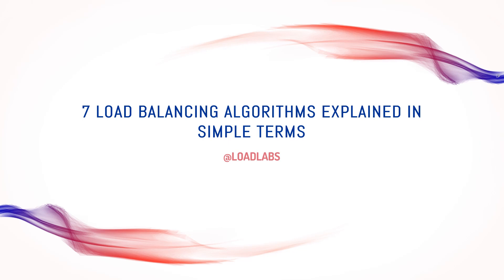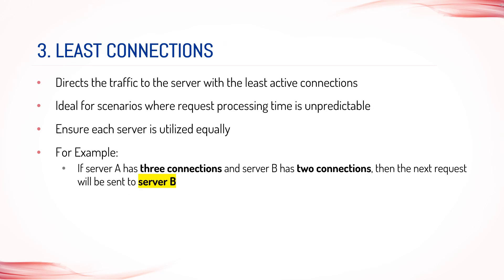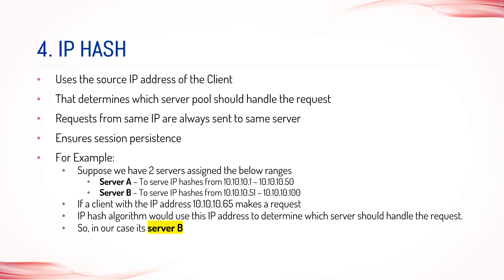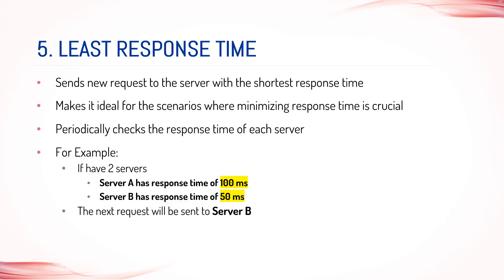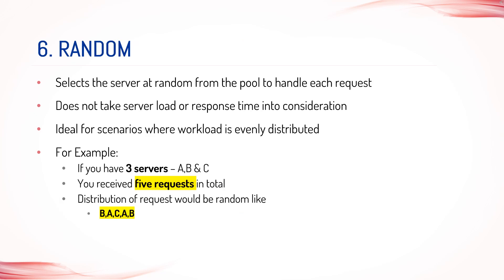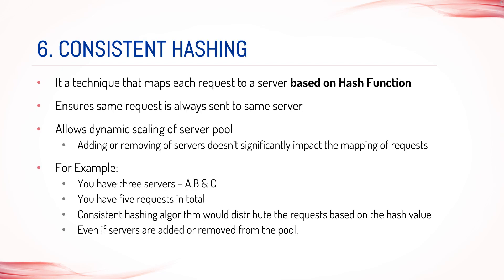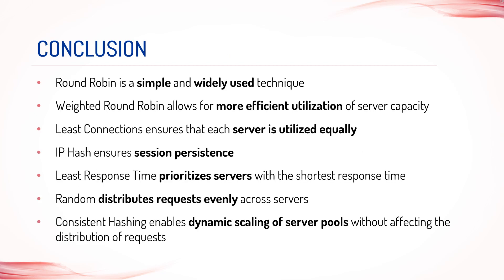7 Load Balancing Algorithms Explained in Simple Terms | LoadLabs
7 Load Balancing Algorithms Explained in Simple Terms

Load balancing algorithms are used in distributed systems to efficiently distribute incoming network traffic across multiple servers or resources. Here are seven commonly used load balancing algorithms:

   1. Round Robin: This algorithm distributes incoming requests equally among available servers in a cyclic manner. Each server receives requests in turn, ensuring a fair distribution of the load. Round Robin is simple to implement but doesn't consider server capacity or current load.

   2. Weighted Round Robin: Similar to Round Robin, this algorithm assigns a weight or priority to each server. Servers with higher weights receive a larger share of requests, allowing administrators to allocate more resources to high-capacity servers.

   3. Least Connection: This algorithm directs requests to servers with the fewest active connections. It aims to evenly distribute the load by sending new requests to the server that currently has the lowest connection count. This approach works well when connection durations vary significantly.

   4. Least Response Time: Also known as Fastest Response Time or Shortest Job Next, this algorithm directs requests to the server with the lowest response time. It continuously monitors server response times and prioritizes requests based on server performance. This algorithm is effective when response times differ significantly among servers.

   5. IP Hash: With this algorithm, the client's IP address is used to determine the server to which it is directed. The algorithm calculates a hash value based on the client's IP address and maps it to a specific server. This approach ensures that requests from the same IP are consistently directed to the same server, which can be advantageous for session-based applications.

   6. Least Bandwidth: This algorithm directs requests to the server with the least amount of current network traffic or available bandwidth. It ensures that requests are distributed to servers that have more capacity to handle additional traffic.

   7. Random: This algorithm selects a server randomly from the available pool for each incoming request. It offers a simple and unbiased approach to load balancing, but it may not evenly distribute the load and can result in imbalanced server utilization.

These load balancing algorithms can be implemented in hardware or software-based load balancers, or even directly within the application itself. The choice of algorithm depends on factors such as the application's requirements, server capacities, and expected traffic patterns.